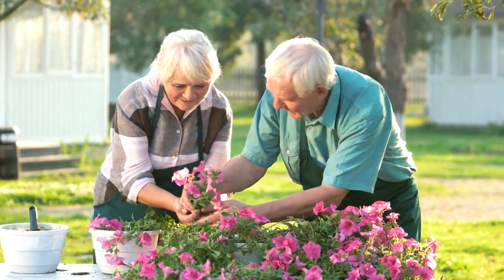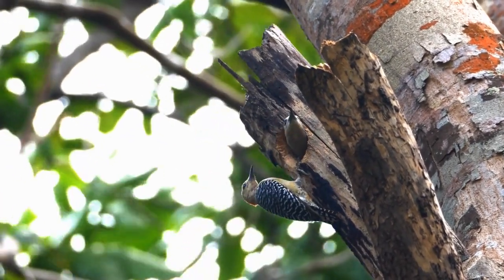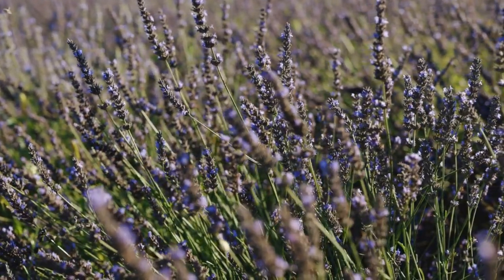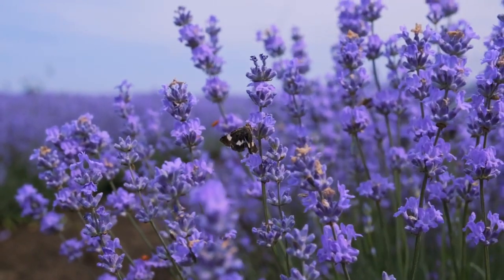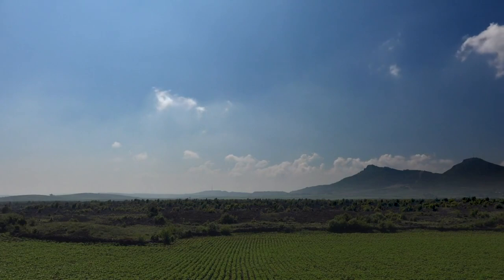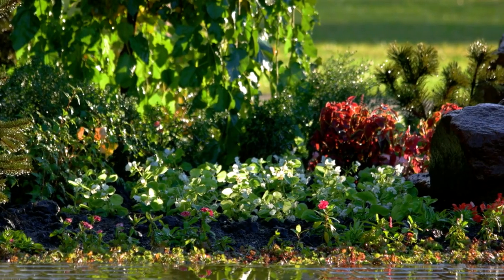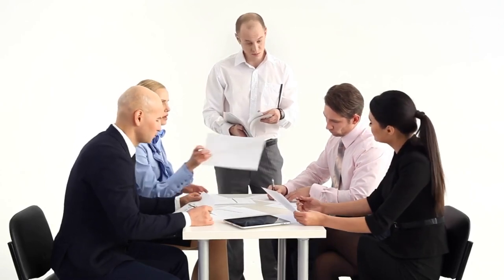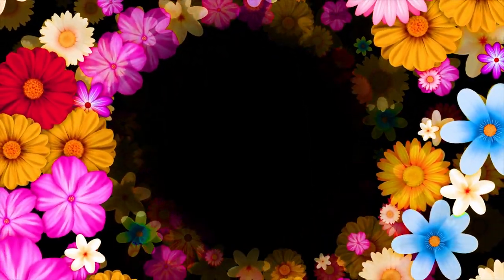Phlox - A Symphony of Colors and Fragrance in Your Garden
Whether you're an experienced gardener or just starting out on your green journey, we're here to inspire and guide you on your plant-filled adventure.

At Leafy Lab, we are dedicated to sharing our passion for all things botanical and helping you develop a deep connection with the natural world. Our channel is a vibrant hub for plant enthusiasts, offering a wealth of knowledge, practical tips, and creative ideas that will transform your living spaces into lush green havens.

Join us as we delve into the fascinating world of plants, exploring a wide range of topics from indoor gardening and plant care to sustainable gardening practices and beyond. Our carefully curated content is designed to cater to all levels of expertise, making plant care accessible and enjoyable for everyone.

Through our engaging videos, we provide step-by-step tutorials, in-depth plant profiles, and expert advice that will empower you to cultivate thriving greenery in your home, office, or garden. From selecting the right plants for different environments to troubleshooting common issues, we're here to support you every step of the way.

But our mission extends beyond just growing plants. We believe that plants have the ability to improve our well-being, create a sense of tranquility, and foster a deeper connection with nature. Discover how plants can enhance your mental and physical health, improve air quality, and bring a touch of natural beauty to your everyday life.

Whether you're seeking inspiration for unique plant arrangements, looking for creative DIY projects, or simply wanting to immerse yourself in the wonders of the botanical world, our channel is your go-to resource.

So, grab your gardening tools, let your curiosity bloom, and get ready to cultivate your own slice of plant paradise. Welcome to [Channel Name], where we believe that by nurturing plants, we can cultivate a more vibrant, harmonious, and enriching life.